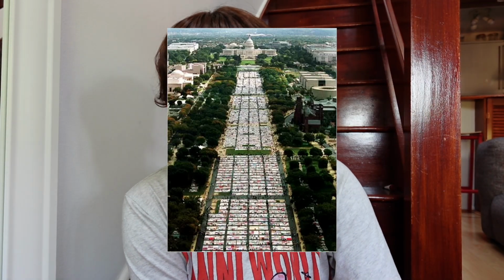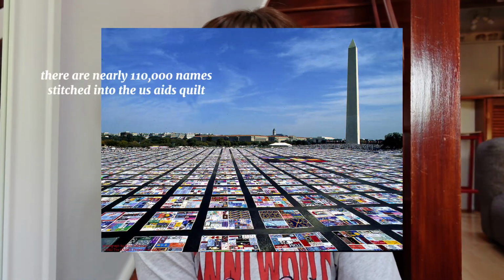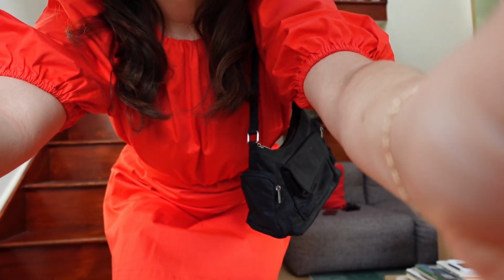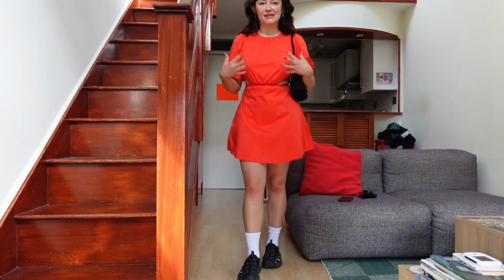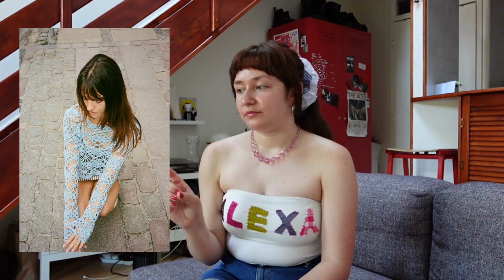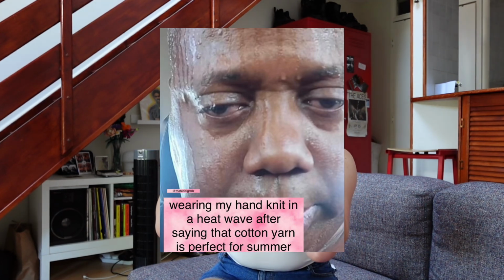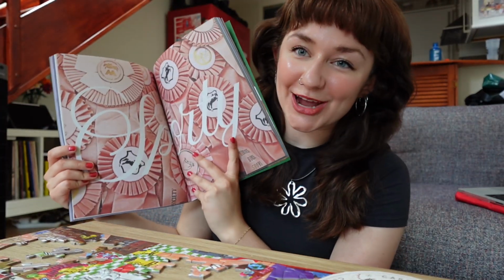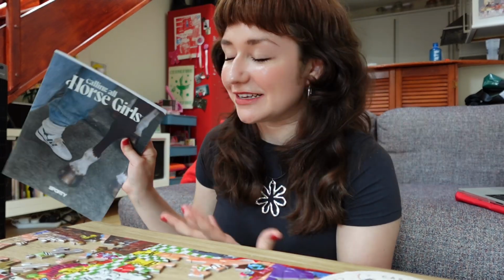aids memorial quilt, crochet pattern haul, horse girl mag | artist in london vlog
💘 Alexa